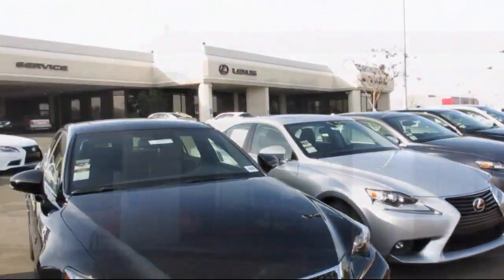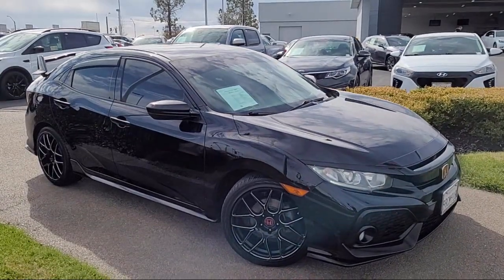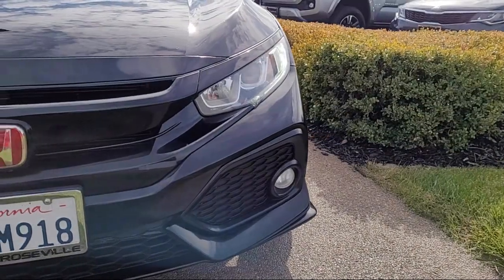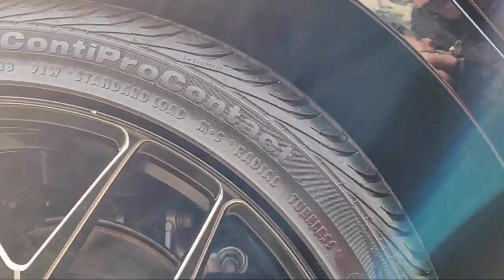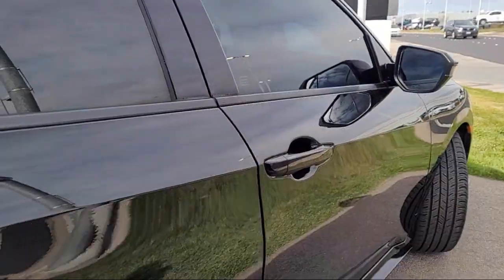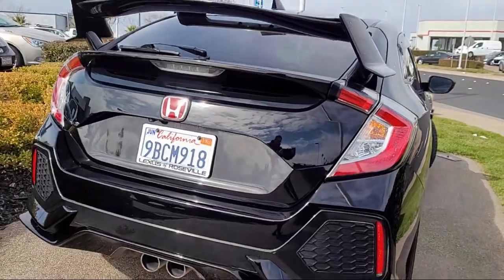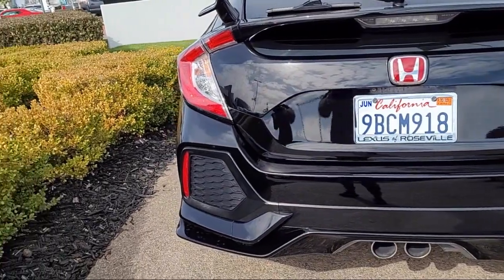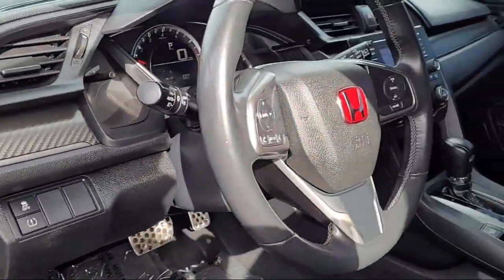2018 Honda Civic Hatchback Roseville Sacramento Rocklin Folsom El Dorado Hills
2018 Honda Civic Hatchback Stock Number: JU419549PW Vin:SHHFK7H49JU419549.